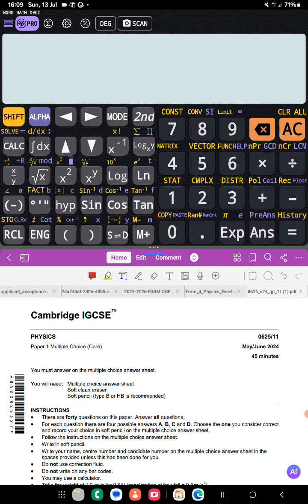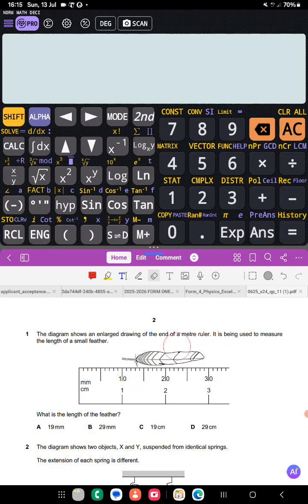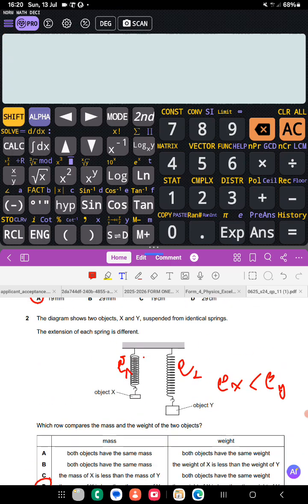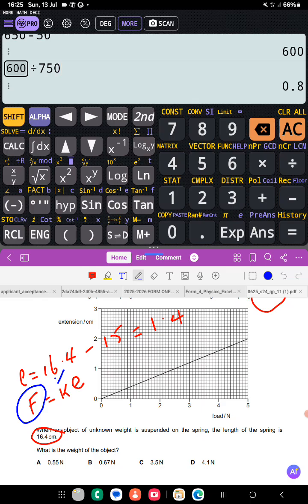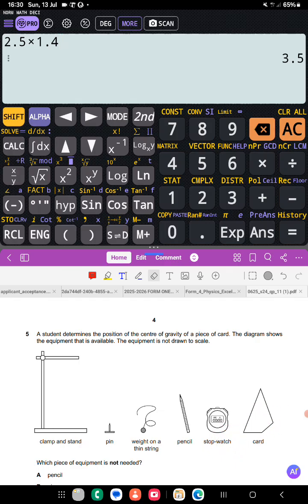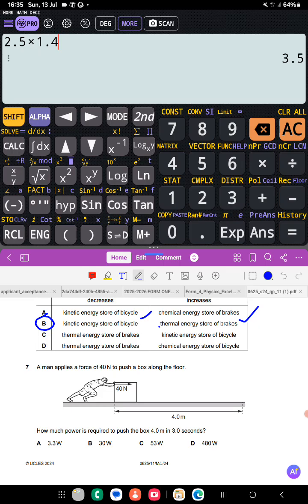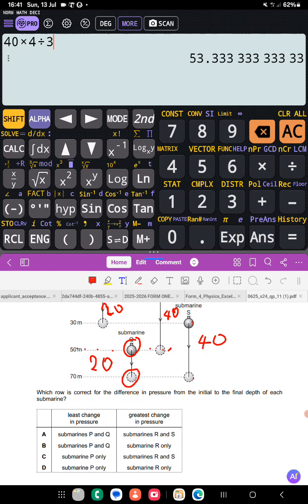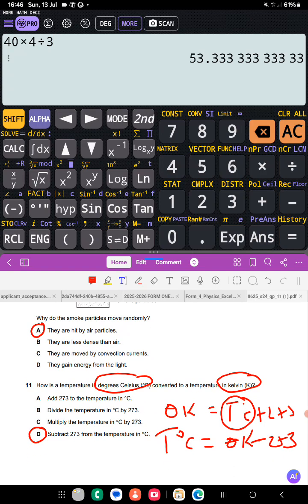IGCSE PHYSICS PAPER 11 REVISION